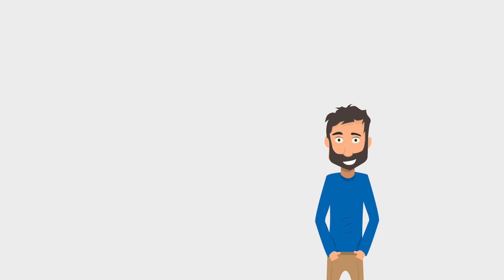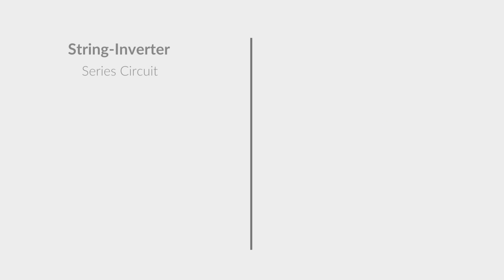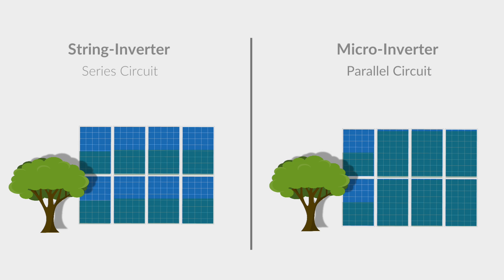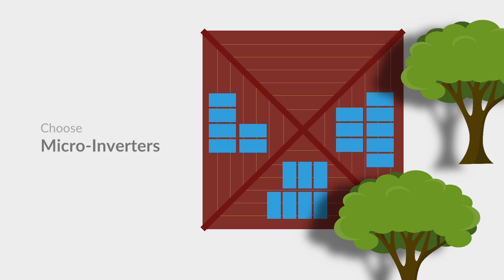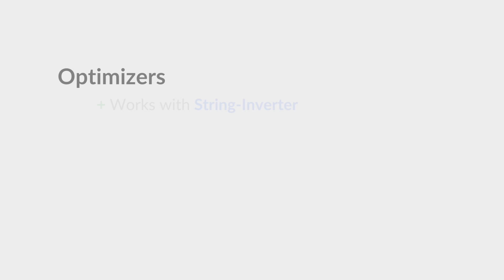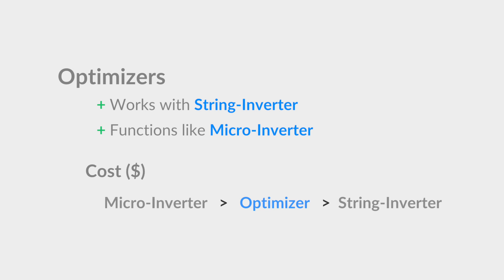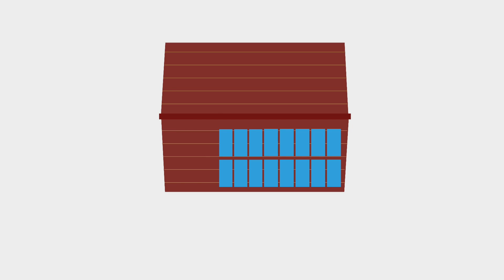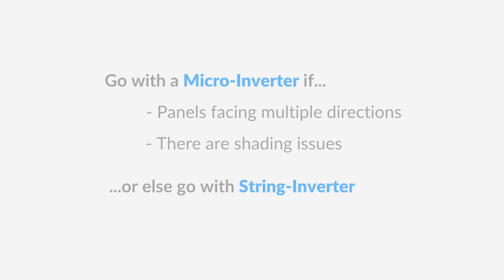Micro Inverters vs String Inverters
Should you choose a string-inverter or a micro-inverter for your solar project? How about a string-inverter with optimizers? Well, it depends on the specifics of your project. There are a lot of details that could make micro-inverters necessary. Find out which is best for your home!